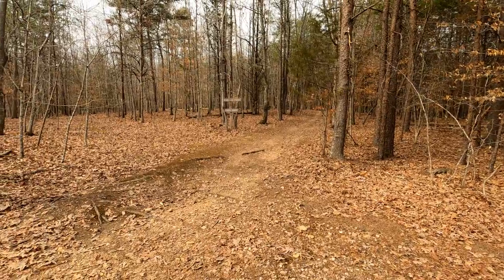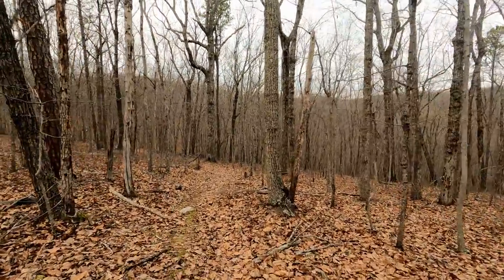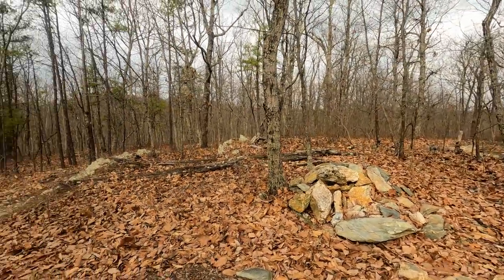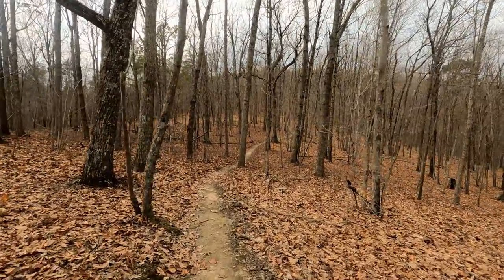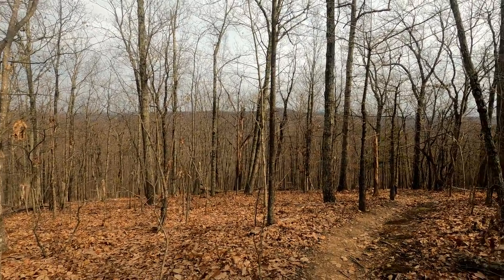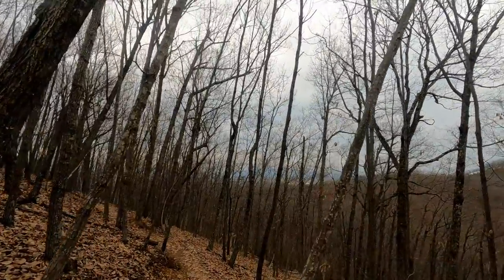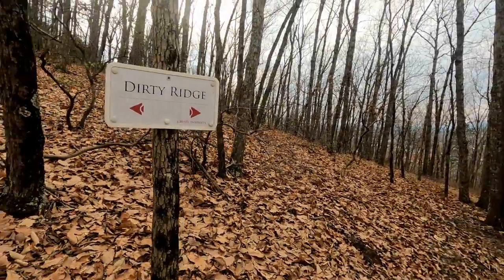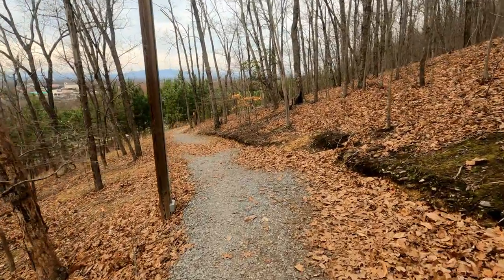Hiking Liberty Mountain in Lynchburg Virginia Part 2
In this video I continue upward on the Liberty Mountain Raptor trail. I then transition to Dirty Ridge which proved to be just as difficult as the Raptor trail. It was a fun but very difficult hike for me. The kids I met along the way were laughing as I panted climbing up the mountain.